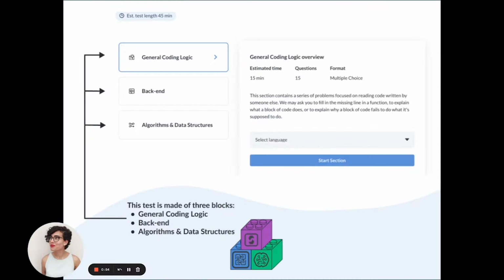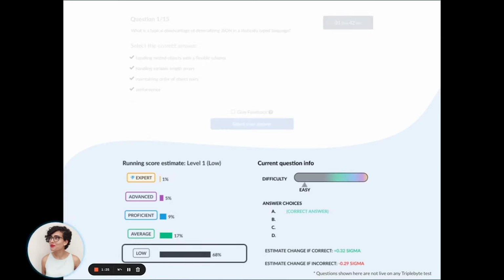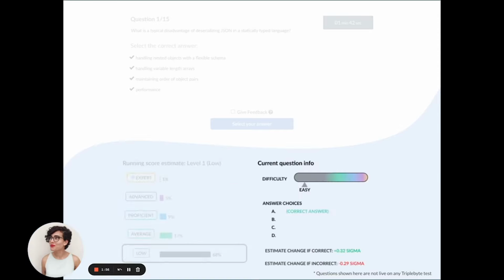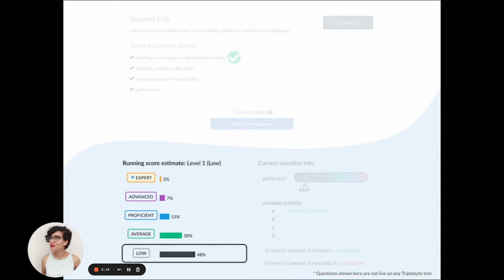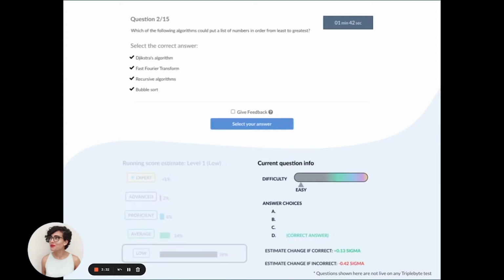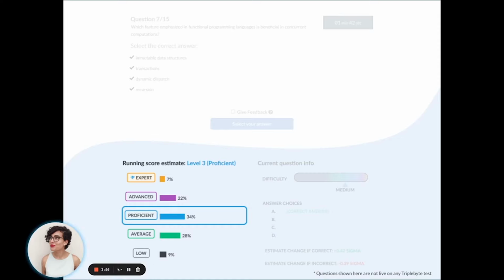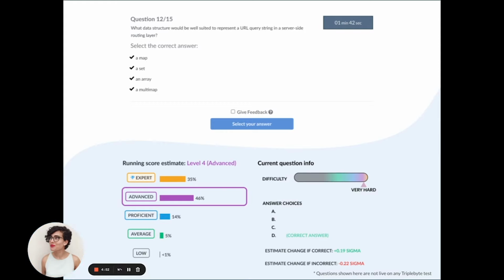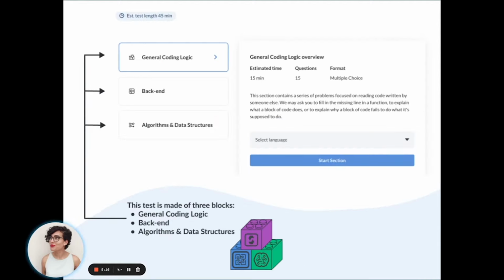Walk through a Triplebyte Quiz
You're looking for a screening tool for engineers, which is why you're checking out Triplebyte Screen. But you might be wondering how the quizzes work. In this video we'll walk through a Screen quiz and breakdown how scores are calculated throughout the test.